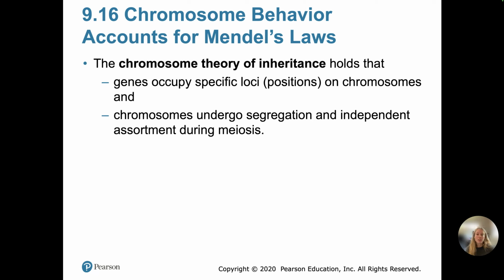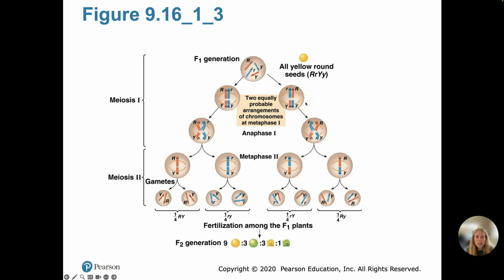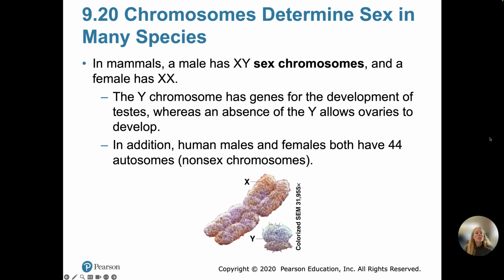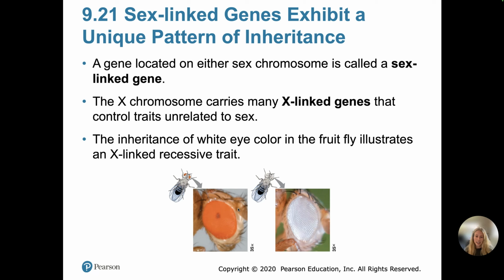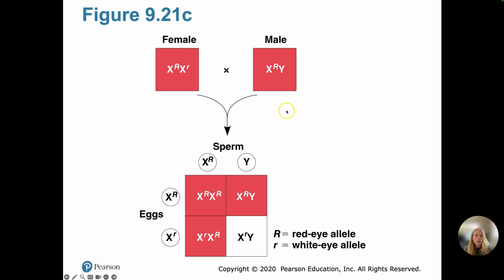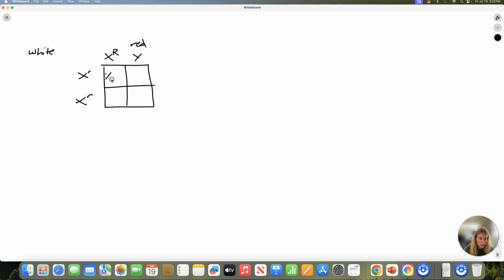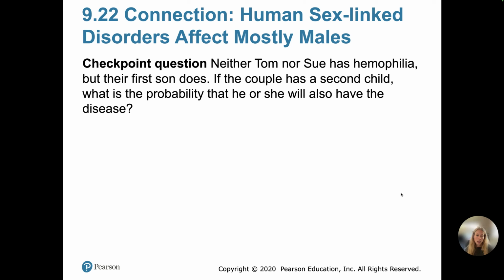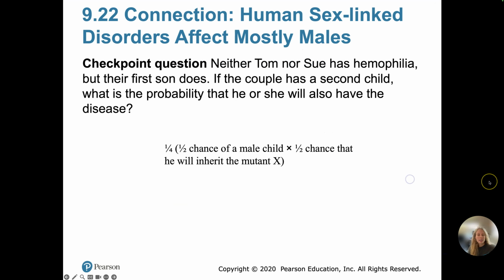MOD 13 - Genetics Part 4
The Chromosomal Basis of Inheritance, Sex Chromosomes and Sex-Linked Genes